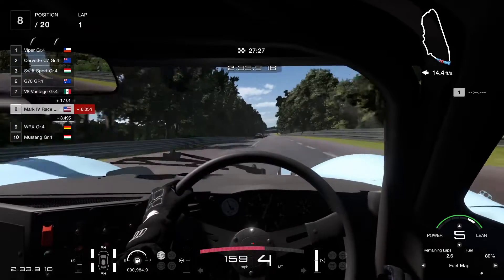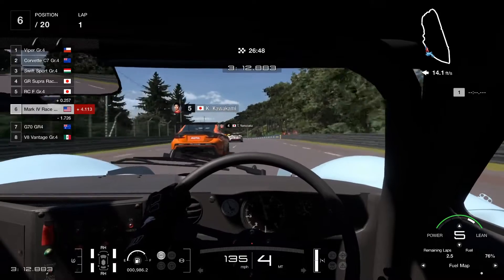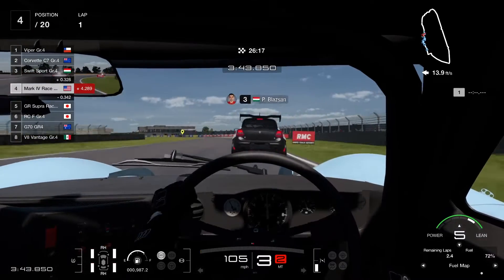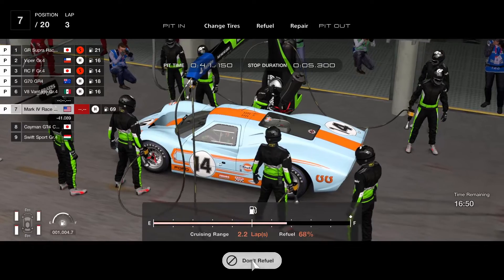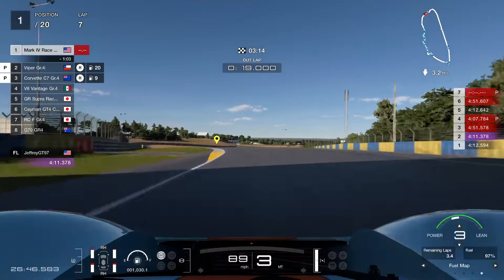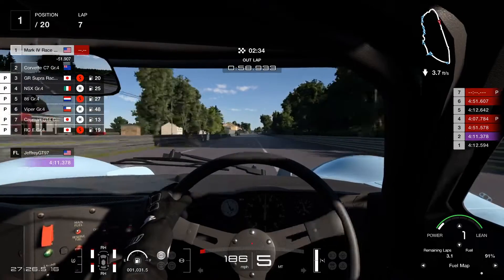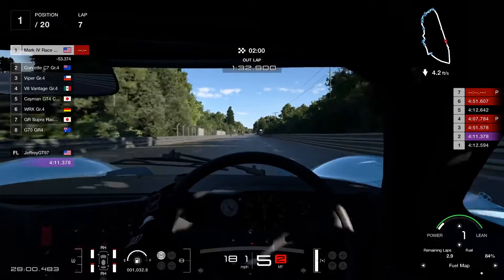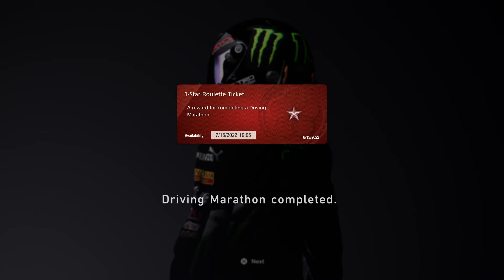30 Min Le Mans Guide Everything you need to know less than 8 Mins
1967 GT40 gameplay @ Le mans enjoy